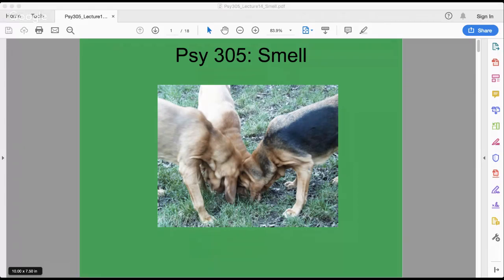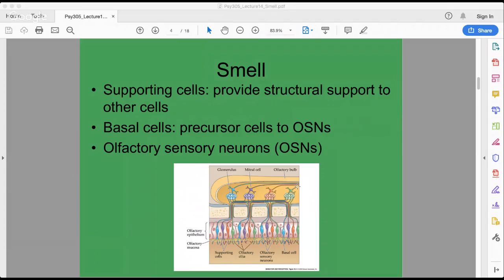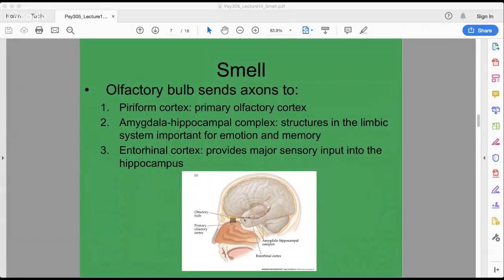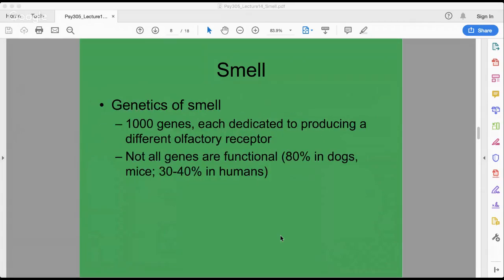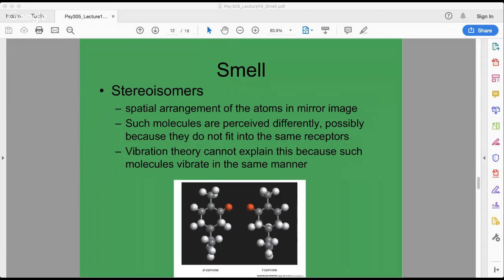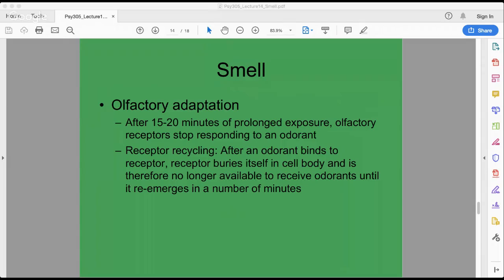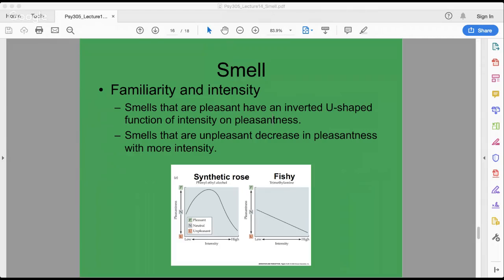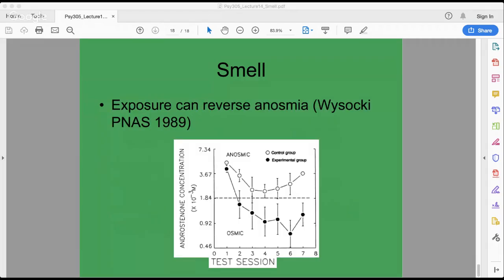PSY305 Lecture 14: Smell